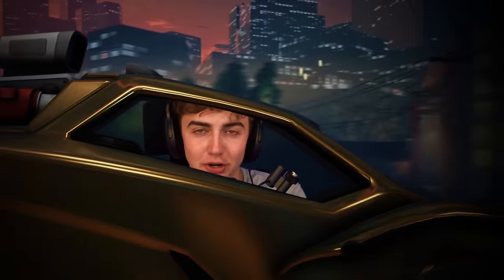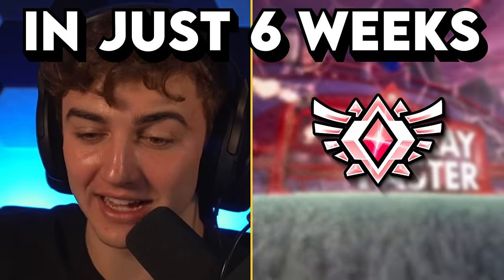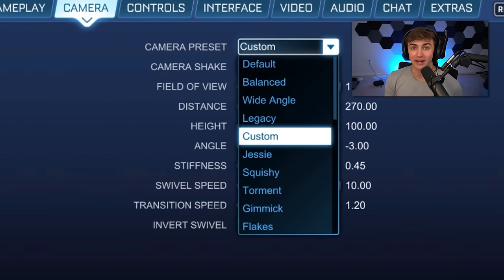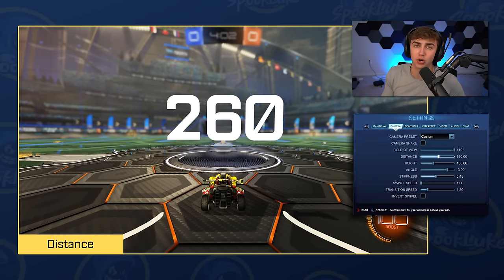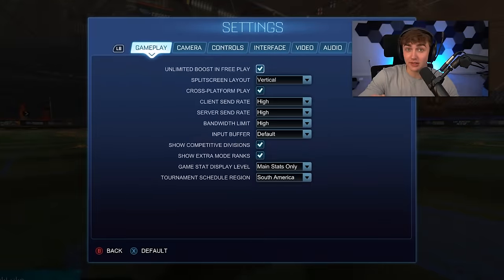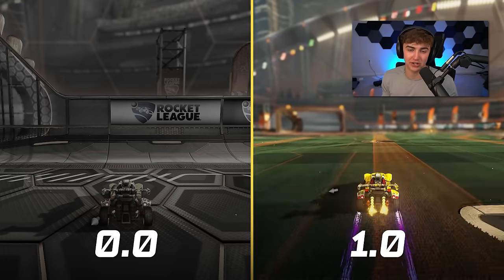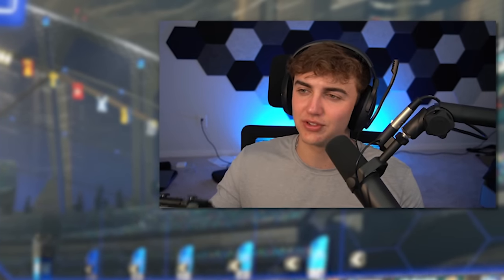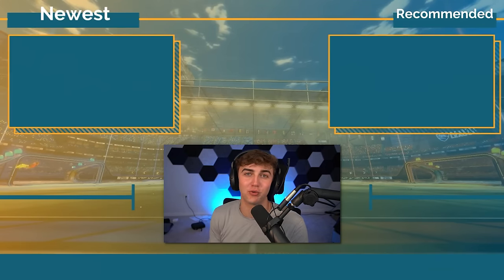BEST ROCKET LEAGUE CAMERA SETTINGS (2023)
In this camera settings guide, I go over the best camera settings updated for 2023.
👇 My Gear 👇
🎵🔌Where I Get My Music:
🎬Intro By: PoptartWithAGun2903
🎞️Edited By: Merch
🎨Thumbnail By: Totema
⏱️Timestamps:
0:00 - Intro
0:52 - *HUGE ANNOUNCEMENT*
1:56 - Camera Presets
2:55 - Shake
3:07 - Field of View
3:31 - Distance
4:09 - Height
4:52 - Angle
5:48 - Stiffness
6:34 - Swivel Speed
7:11 - Invert Swivel
7:38 - Transition Speed
8:15 - Conclusion
Thanks for reading :)
- SpookLuke 👋